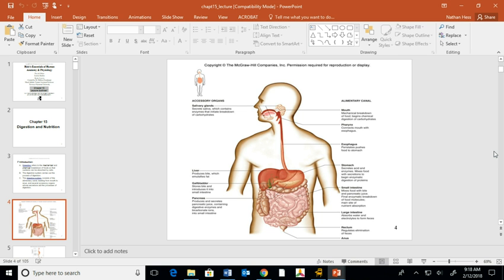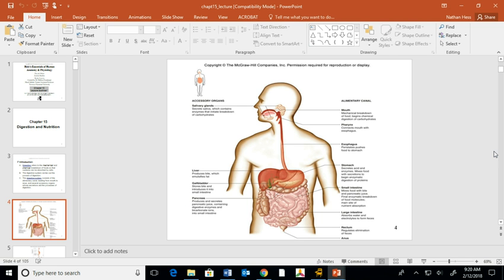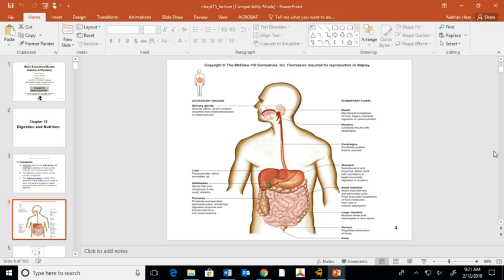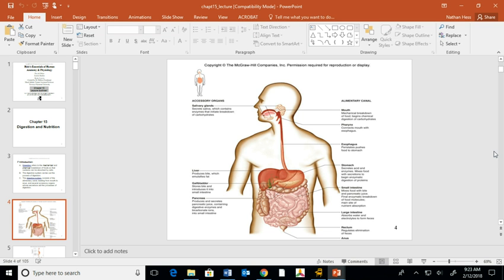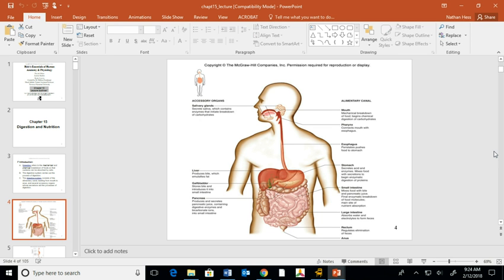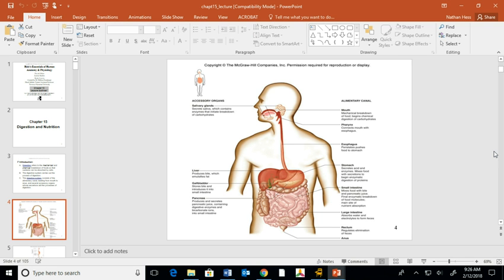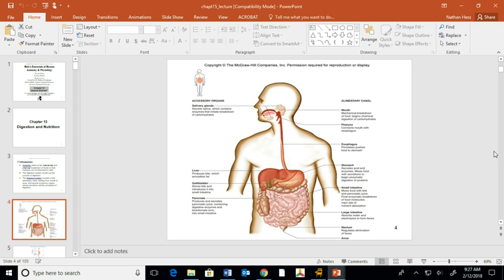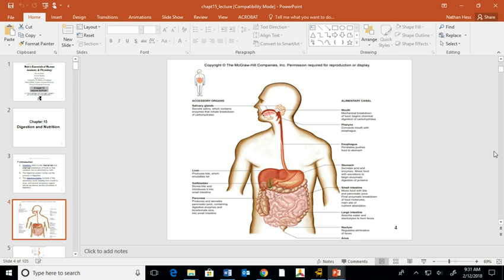Nathan Hess 12Feb2018 091633